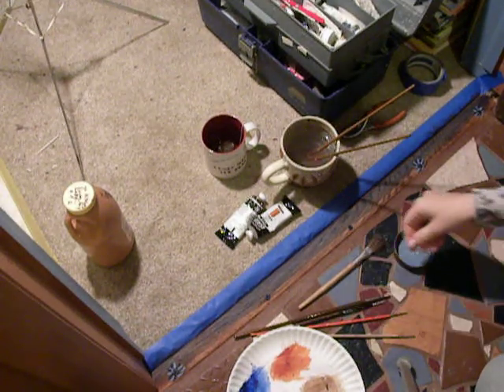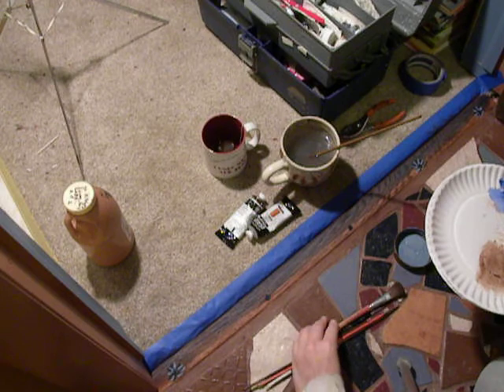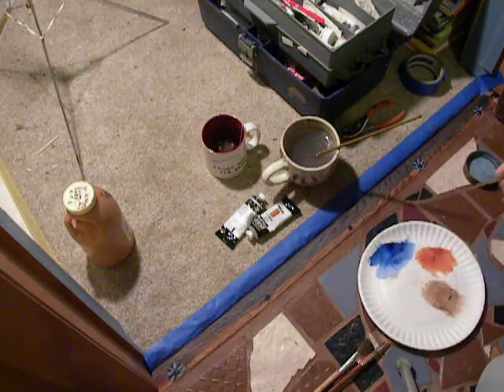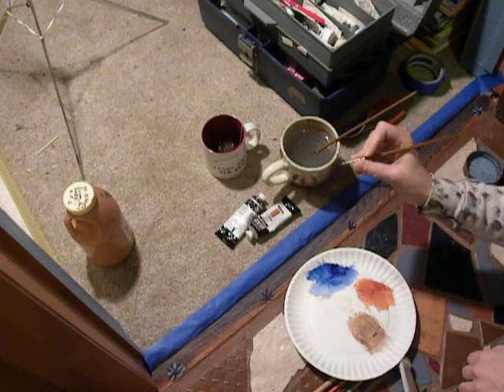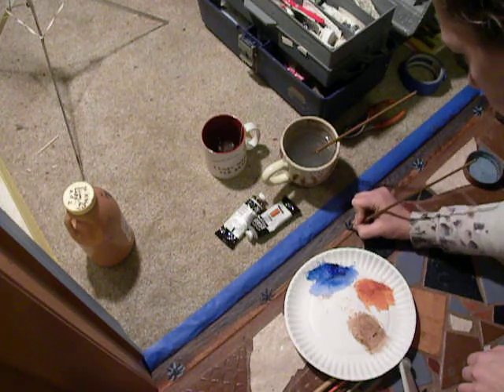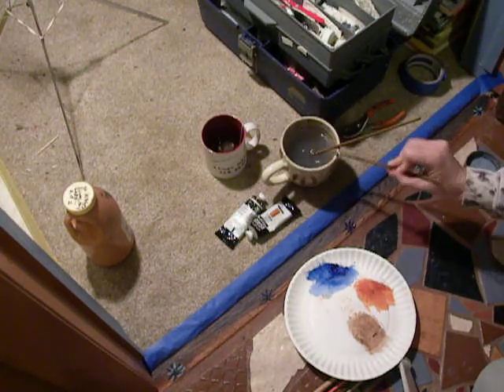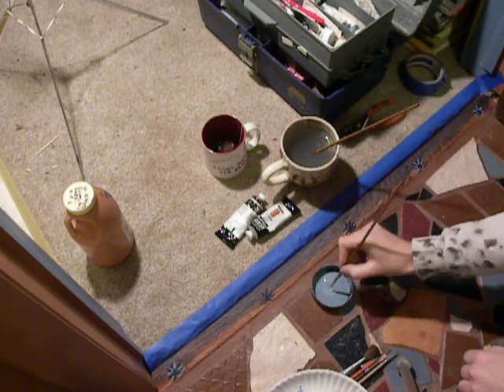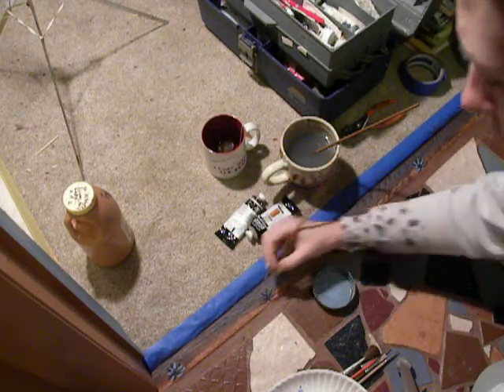Part 1 of 3, Artist Sheri Lauren Schmidt paints a threshold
Artist Sheri Lauren Schmidt creates a simple flower painting to tie in the bolts on a threshold. Visit the her fan page on facebook to see the finished product. Part 1 of 3